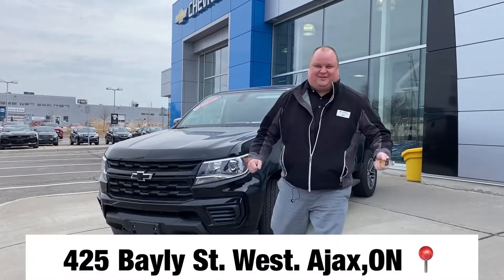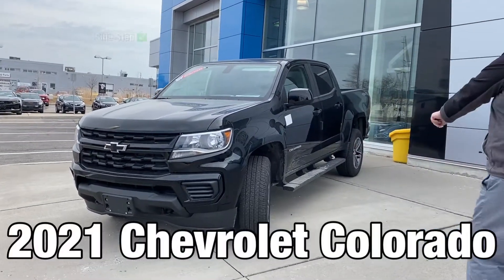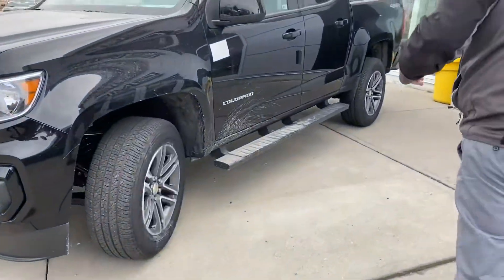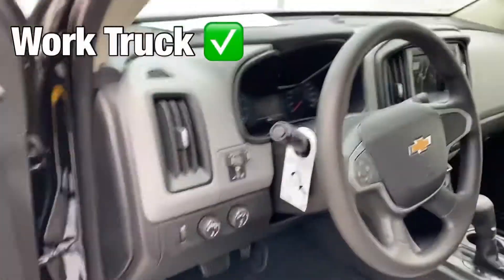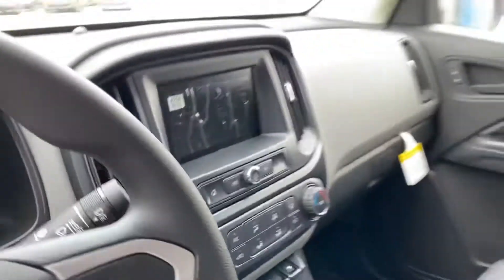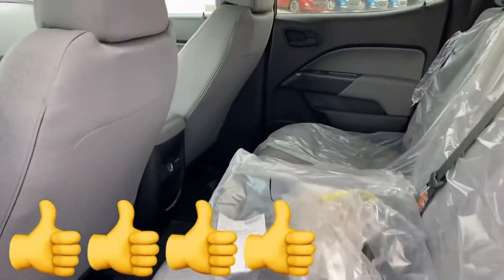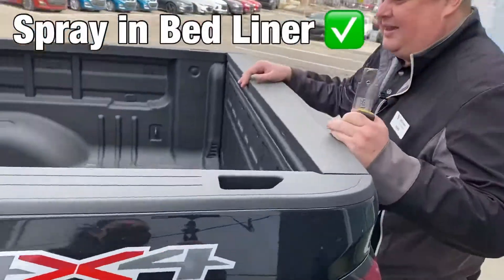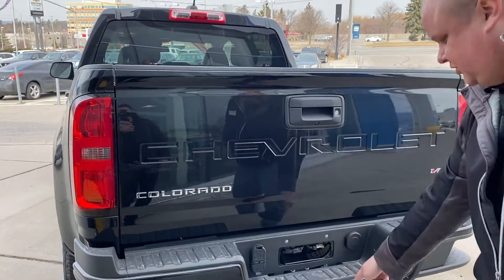2021 Chevrolet Colorado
VanDusen GM in Ajax presents a walkaround presentation on the 2021 Chevrolet Colorado!

Buy from home with our Build Your Deal button. You can pick your preferred payment, appraise your vehicle, submit and process your credit application, take a deposit and deliver it to your front door. It gives you choice to shop from home and buy on-line for your next vehicle.

Want to see us in person? Serving the Durham Region at 427 Bayly Street East in Ajax, Ontario. Just east of Pickering and west of Whitby and Oshawa.